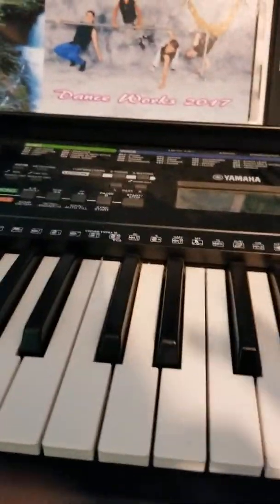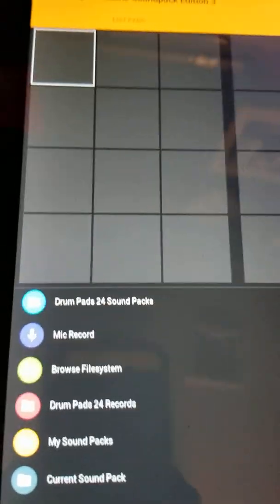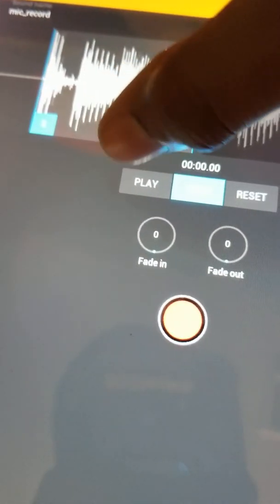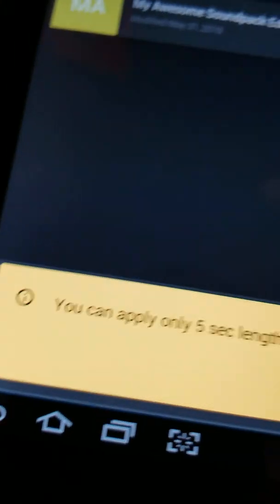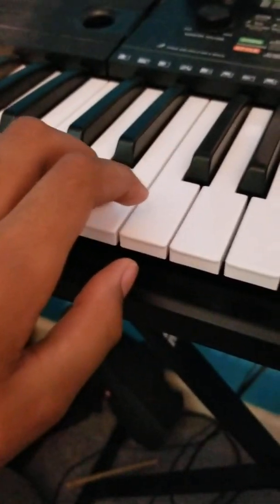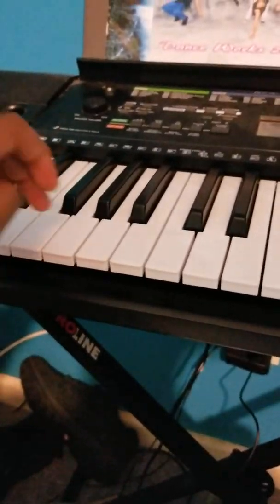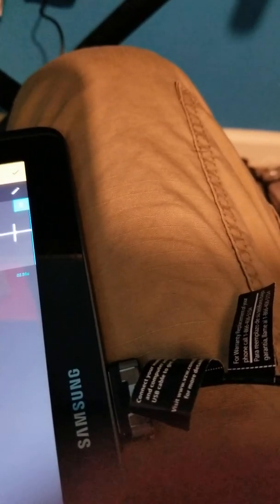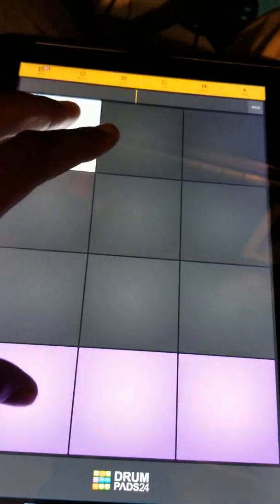my new song